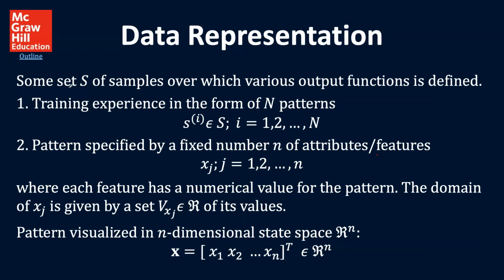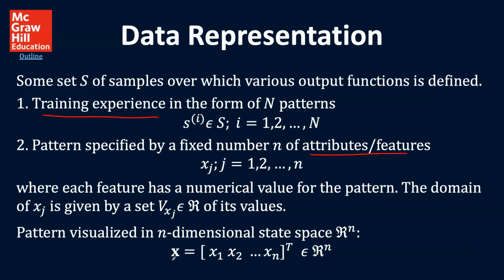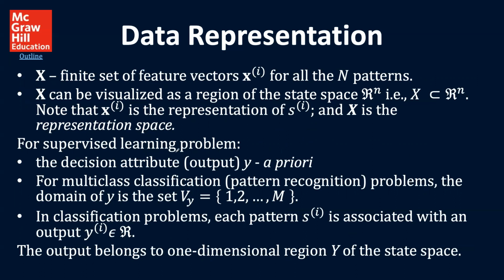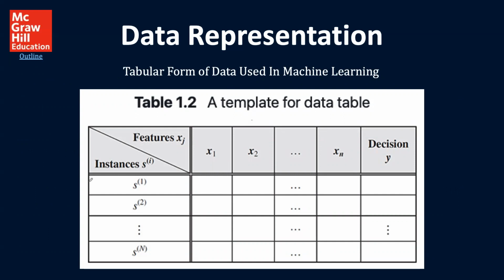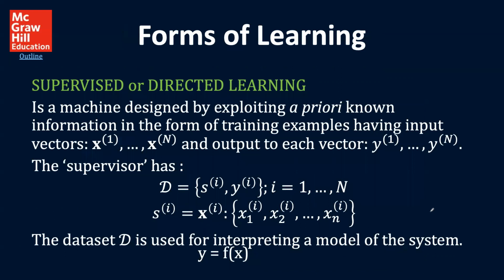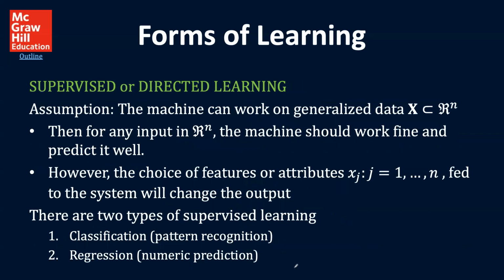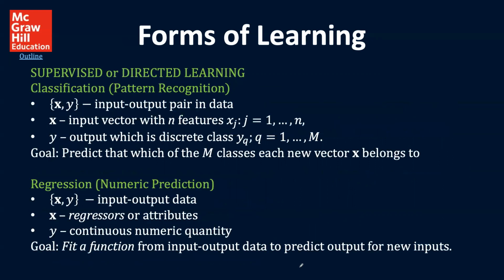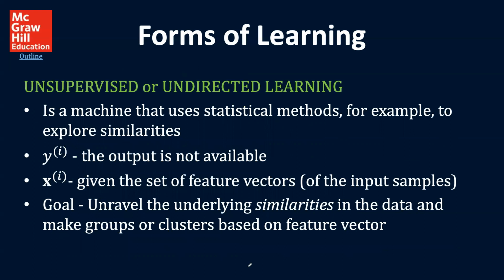ENGI307 Machine Learning 1d